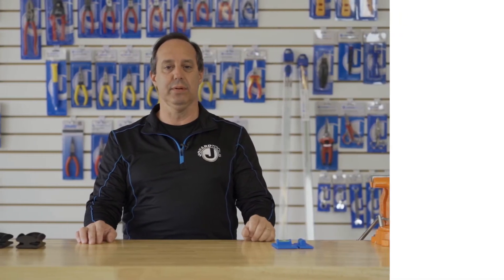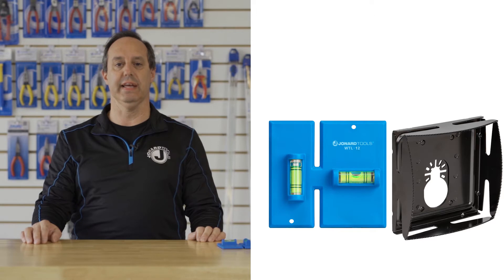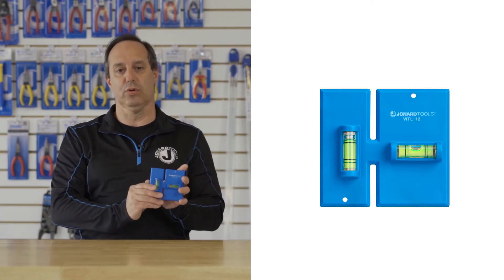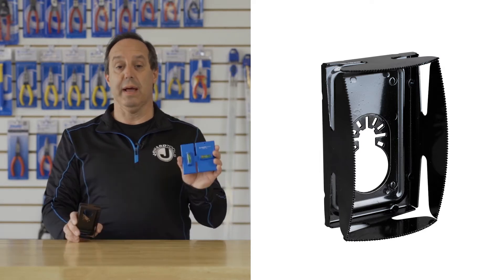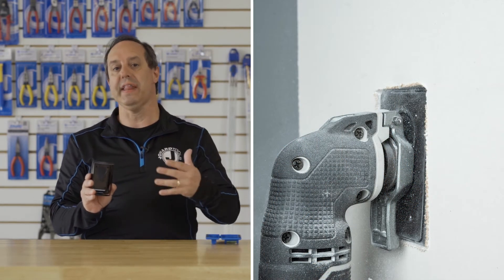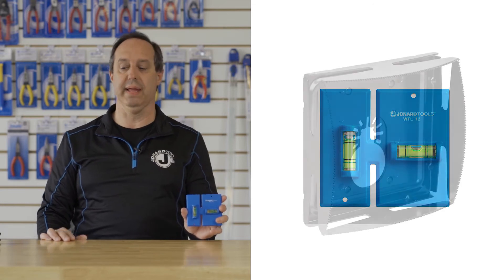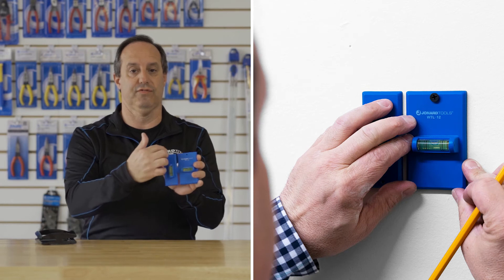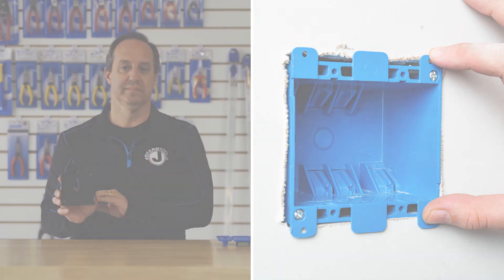Jonard Tools Electrical Box Cutting Kits (EBW-412 & EBW-812)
Our EBW-412 Single Gang and EBW-812 Double Gang Electrical Wall Box Cutters. These kits feature the following:

• EBW-412 Includes the WTL-12 - Wall Box Template & Level for Non-Metallic Boxes, 1-Gang and 2-Gang & EBC-400 -
Electrical Wall Box Cutter, Single Gang
• EBW-812 Includes the WTL-12 - Wall Box Template & Level for Non-Metallic Boxes, 1-Gang and 2-Gang & EBC-800 -
Electrical Box Cutting Kit, Double Gang
• WTL-12 has built-in levels and a rubber backing to allow you to position the template exactly where you need it.
Compatible with: Carlon B114R & B12R single gang boxes, Carlon B225R double gang boxes, Carlon SC100RR low voltage
plates, Arlington Industries LVL1 and LVL2 boxes, and many other brands of non-metallic single and double gang boxes
• When used with a multitool, EBC-800 cuts drywall in just seconds to make installation of electrical boxes quick and easy
• Can be used for the installation of plastic, metal, or low voltage existing construction electrical boxes (4” x 3 3/4”)
• When used with a multitool, EBC-400 cuts drywall in just seconds to make installation of electrical boxes quick and easy
• Can be used for the installation of plastic, metal, or low voltage existing construction electrical boxes (2 3/8” x 3 3/4”)
• Needs to be used with an oscillating multi-tool (sold separately), and fits most industry-standard multi-tool power tools